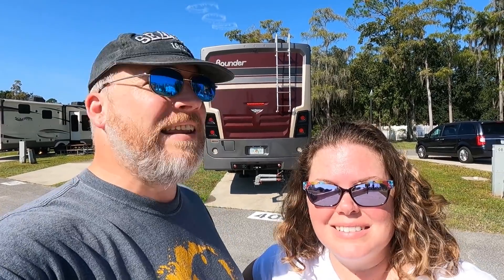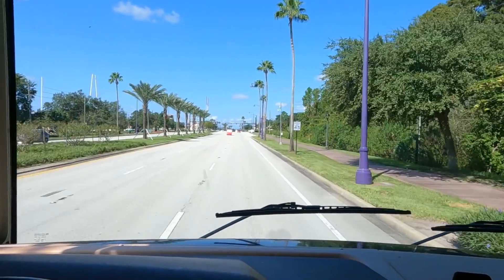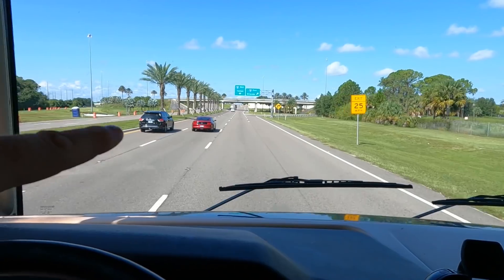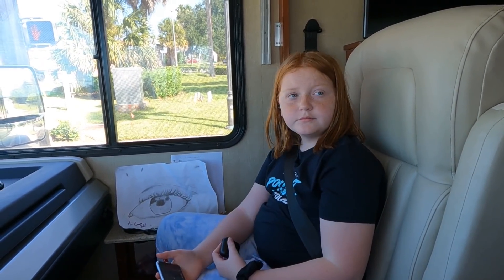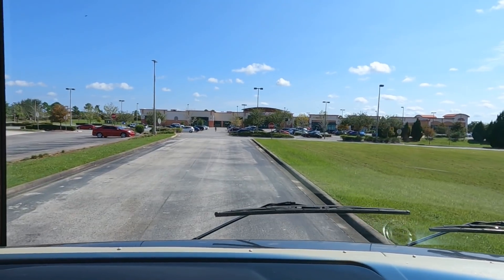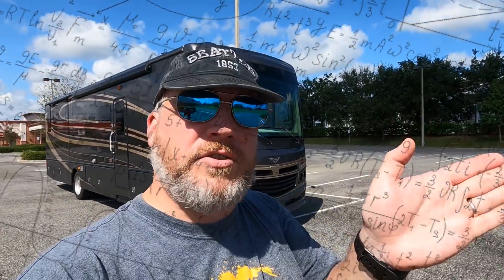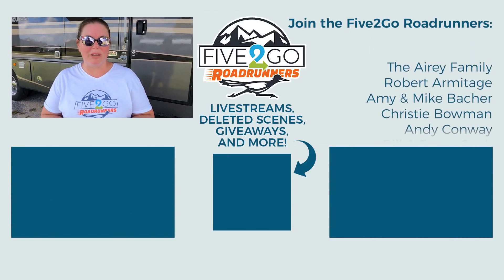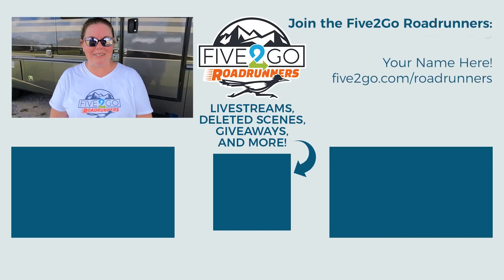RV Driving Tips and Tricks | Fulltime RV Life | Five2Go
Learning how to drive an RV or motorhome can definitely be intimidating - they're tall, long, heavy, and expensive! We've got a few quick tips and tricks to help ease your fears and get you rolling down the road with confidence. Whether you have a 44' Class A Diesel Pusher or a 30' Class C weekender, we've got you covered!

⏱ Chapters:
0:00 Intro
1:20 Driving Through Campgrounds
2:45 Safe Braking
3:18 Approaching Intersections
4:40 Steering Stabilizers
5:50 Getting Cut Off
6:15 Cornering
6:45 Tail Swing
7:45 Examples via Drone
8:42 Maneuvering in Gas Stations
9:45 Turning Wide
10:10 Turning With a Towed Vehicle
11:31 Backing Into a Campsite
13:40 Tips for Spotters
15:06 Outro

Here is some of our favorite gear that we use for our RV and to make these videos:

Aerial footage captured with a DJI Mavic Mini.